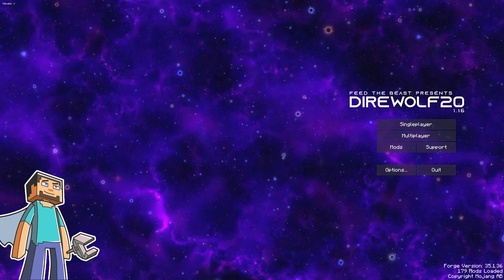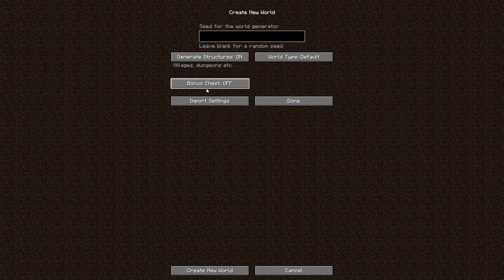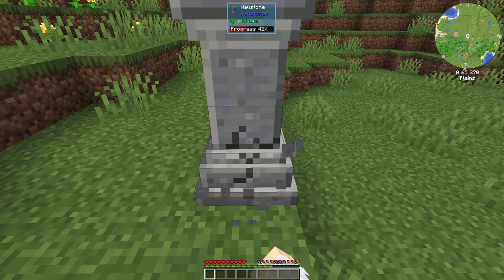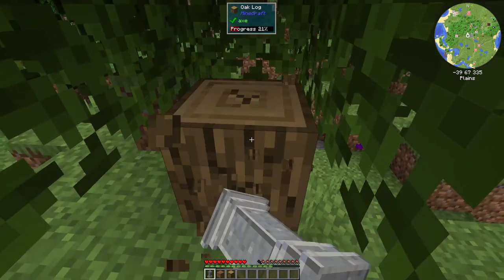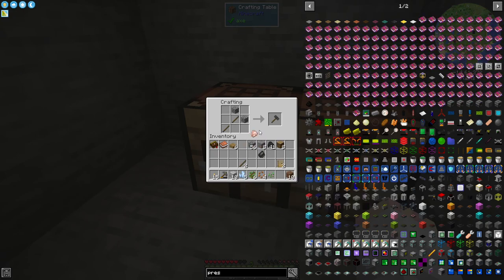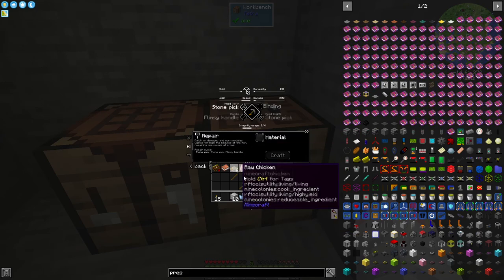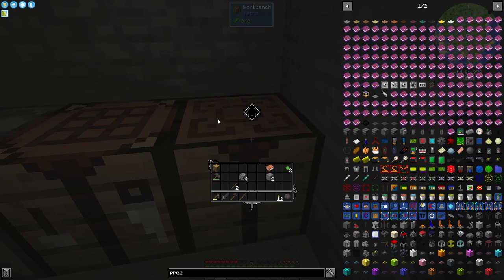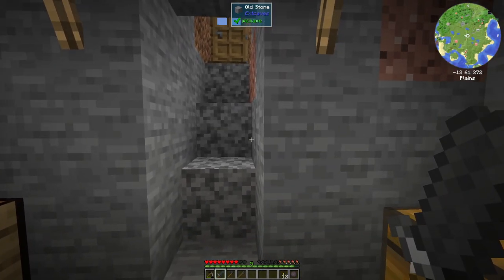Episode 1 DW20Pack 1.16 - Getting Started/Tetra Tools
It's our first look at a 1.16 pack this time with the Direwolf 20 1.16 pack!  Lets see what Dire has in store for us!